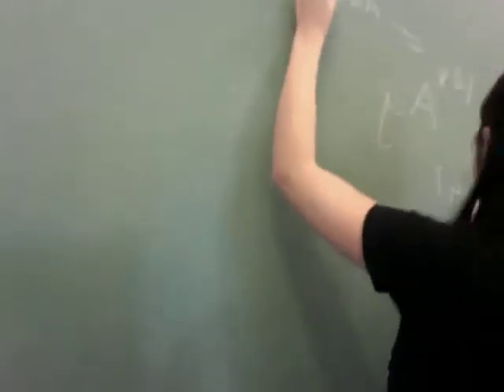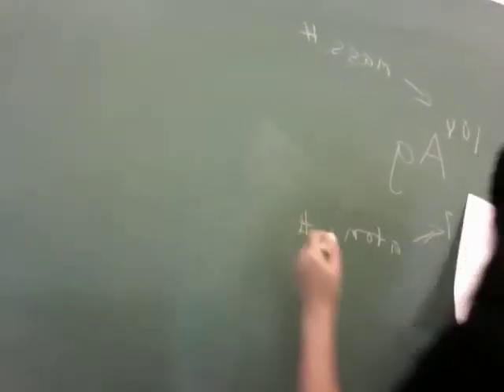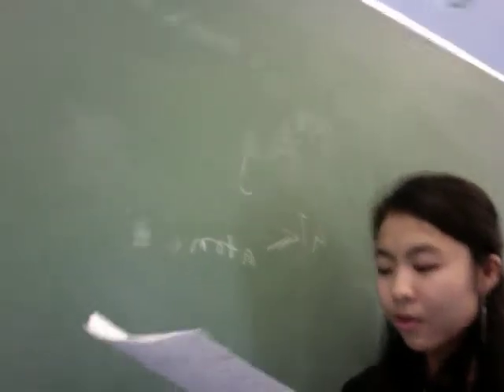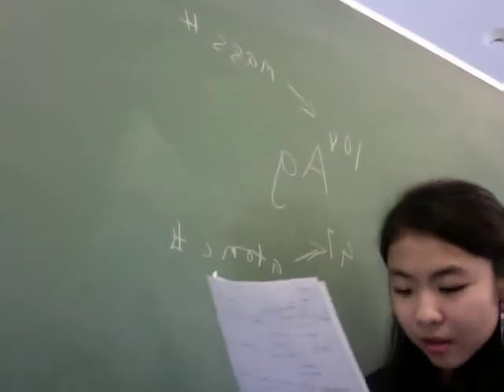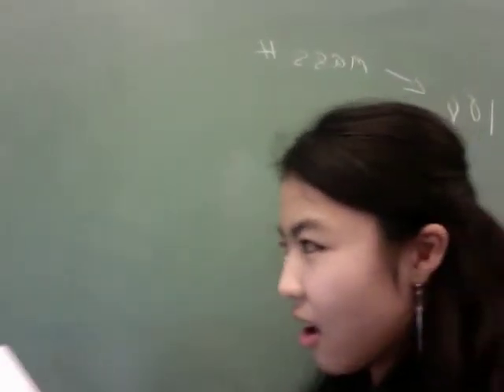Learn Chemistry in Under Ten Minutes! Ch 4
Dai Nguyen Teaches Chemistry in Under Ten Minutes!